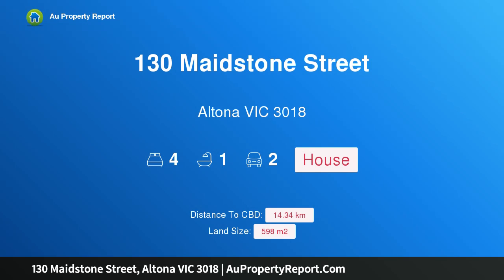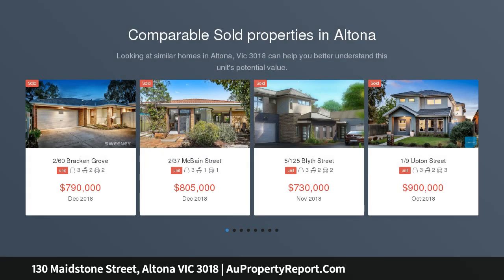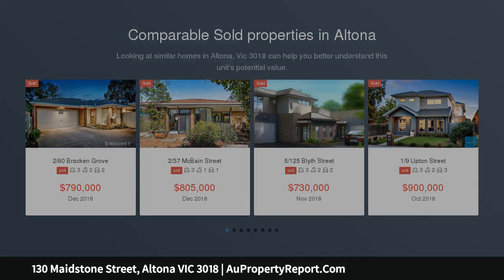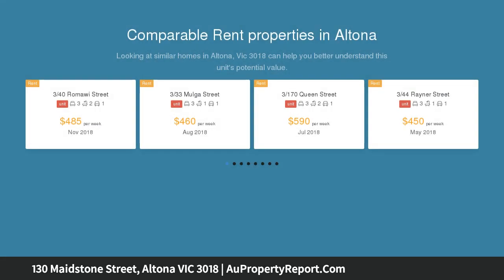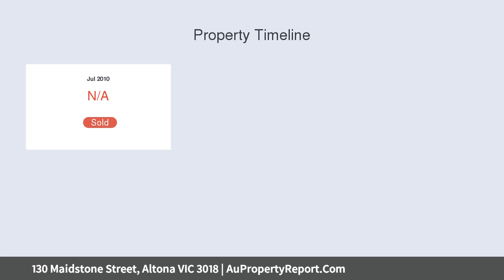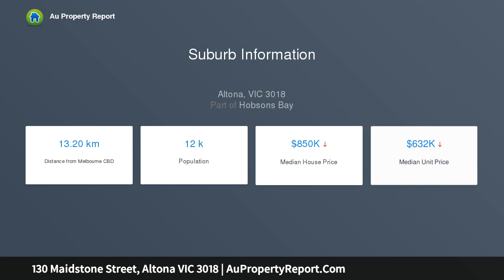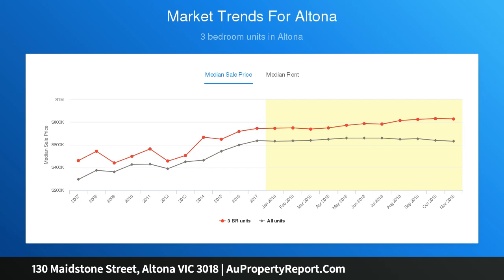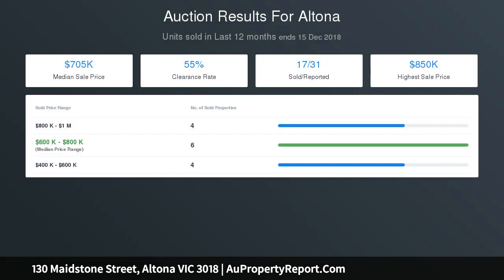130 Maidstone Street, Altona VIC 3018 | AuPropertyReport.Com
130 Maidstone Street, Altona VIC 3018
Property Type: house
Bedrooms: 4
Bathrooms: 4
Car Space: 2
The Freedom To Define The Future